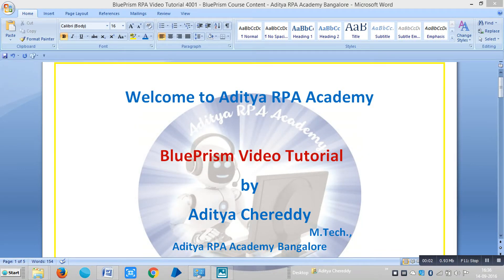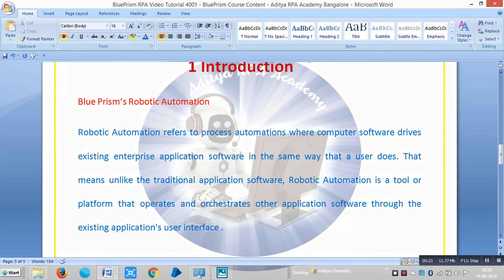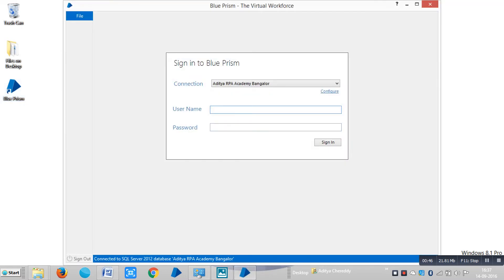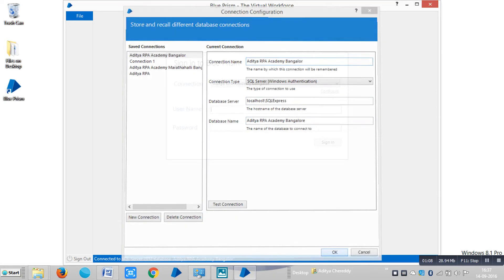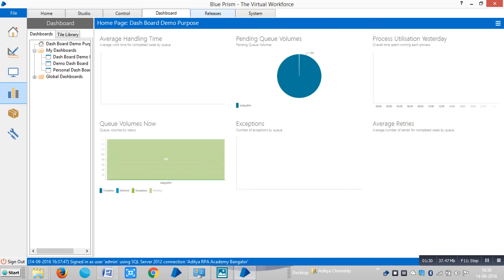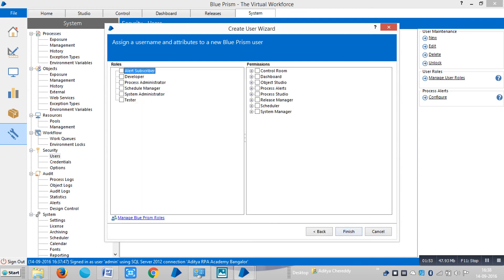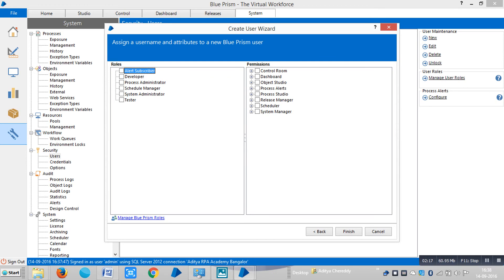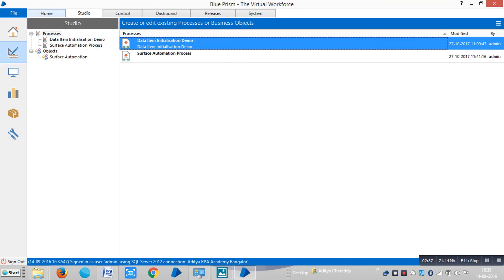BluePrism RPA Video Tutorial 4002 -Introduction to BluePrism - Aditya RPA Academy BTM Layout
BluePrism RPA Video Tutorial 4002 -Introduction to  BluePrism - Aditya RPA Academy Bangalore
Aditya Chereddy
                           M.Tech.,